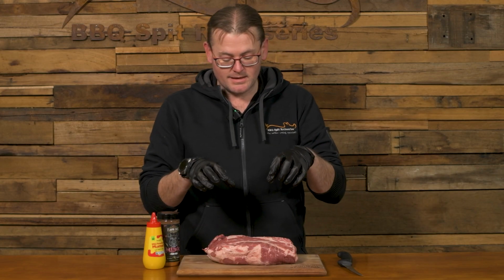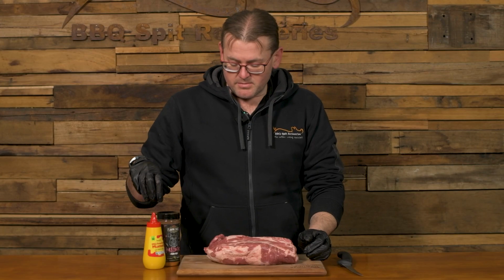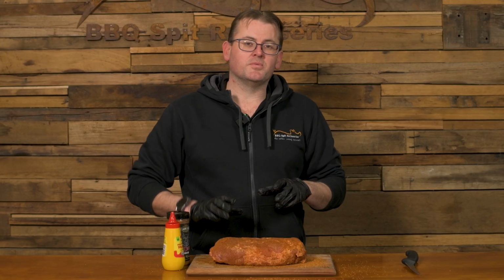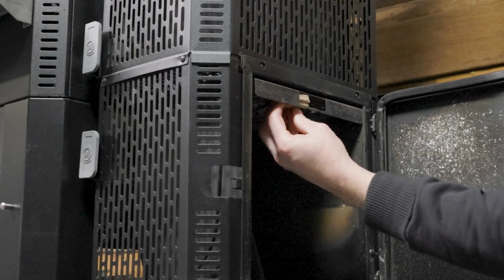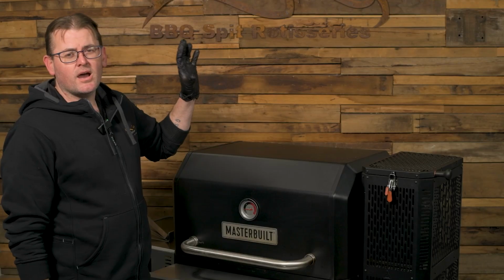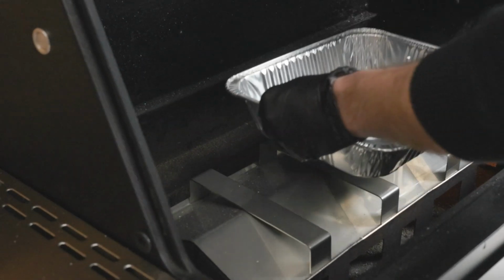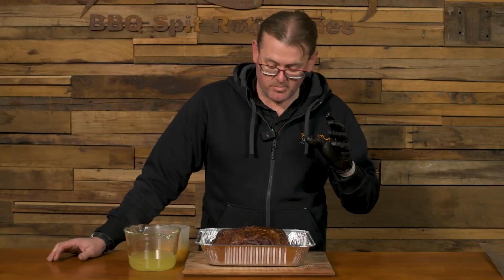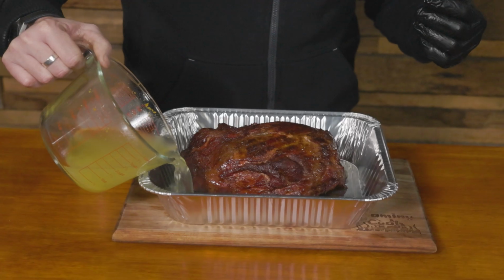How to Smoke Pulled Pork in a Masterbuilt Smoker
If you’re looking to master low and slow BBQ, this video shows you exactly how to make tender and flavourful pulled pork using the Masterbuilt Smoker. We’ll walk you through the full process from prepping your pork neck with mustard and Porkinator rub, to setting up your Masterbuilt Gravity Fed Smoker for the perfect cook. You’ll see how the smoker’s steady temperature control and smoke infusion take pulled pork to the next level.

Once wrapped with liquid and citrus for that juicy finish, we shred and crisp it back up in the Masterbuilt Gravity Fed Smoker for authentic texture and flavour. Whether you’re cooking tacos, sandwiches, or just serving up pulled pork as the hero of the table, this method proves why the Masterbuilt Smoker is the ultimate tool for backyard BBQ enthusiasts.

How To Smoke Pulled Pork On A Masterbuilt Gravity Fed Smoker

Stainless Steel Manifold Cover & Brackets Combo for Masterbuilt Gravity Series 1050 & 1150

Masterbuilt Smoker Combo with 2 Water Pan Brackets and Anti-Flare Manifold Cover

Chapters & Timestamps

0:00 Introduction & Pork Prep

0:25 Seasoning with Mustard & Porkinator

1:00 Setting up the Masterbuilt Gravity Fed Smoker

1:45 Adding Liquid, Citrus & Wrapping

2:56 Making Fresh Salsa

3:38 Resting, Shredding & Crisping the Pulled Pork

4:25 Taste Test & Final Thoughts